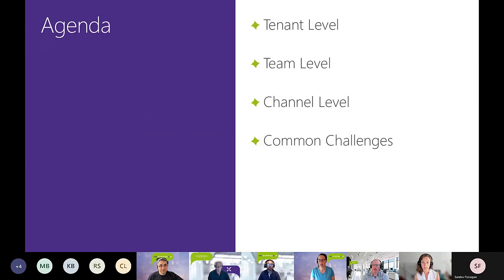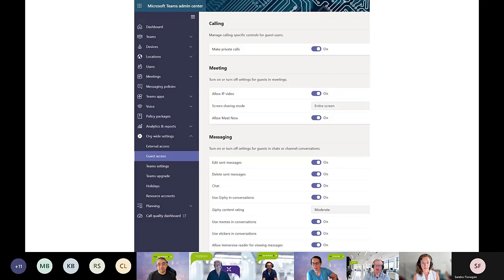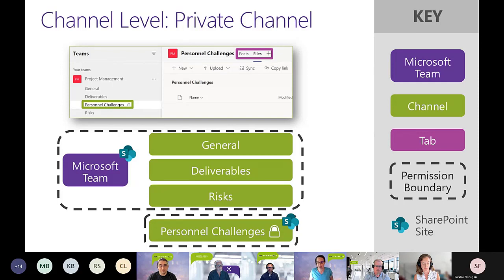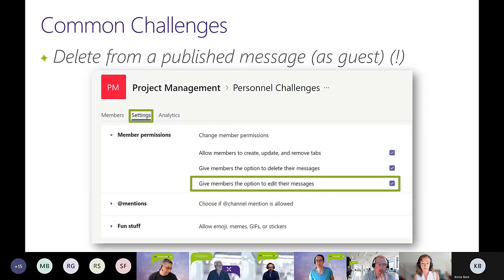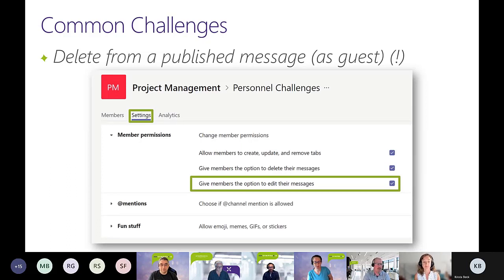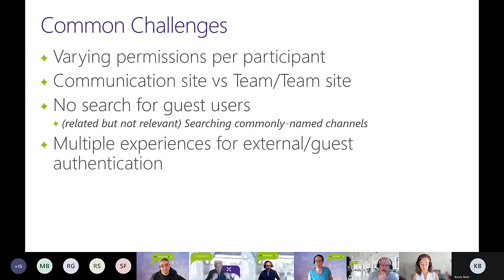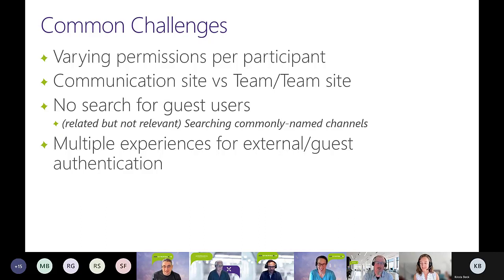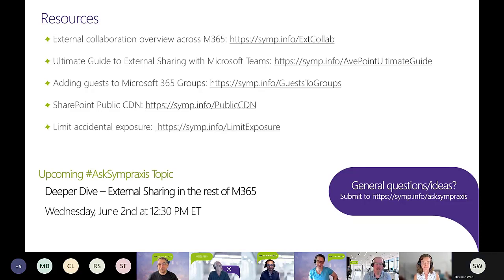External Sharing in Microsoft Teams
A summary has been posted to our Ask Sympraxis blog that details all the links and resources from this episode

If you would like to get involved check out our Ask Sympraxis where you can get the iCal invitation to our recurring meeting, links to the resources from the video, and a link to the form to submit a question that might be the focus of one of our future episodes! Twitter: @SympraxisC

If you have any questions or comments about this episode, please feel free to post them below.